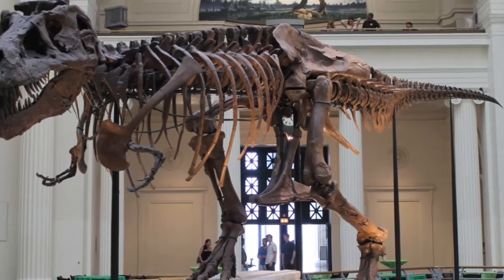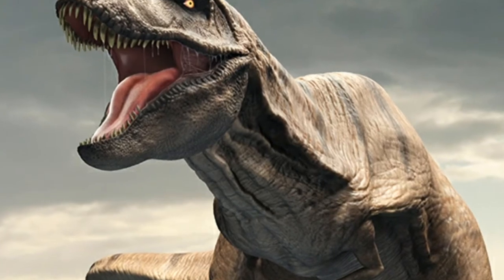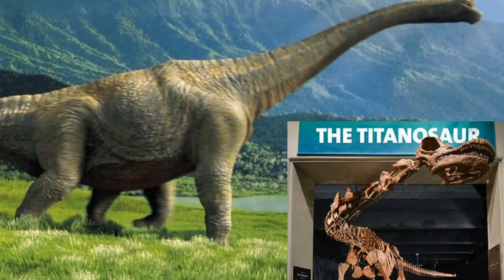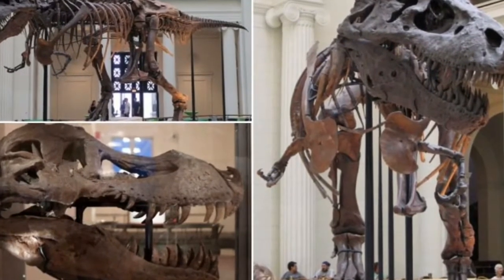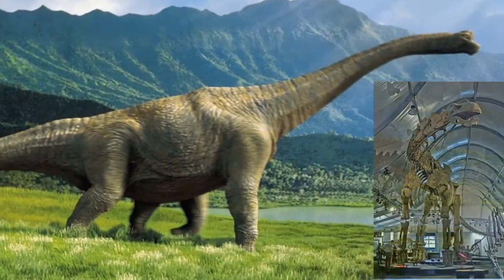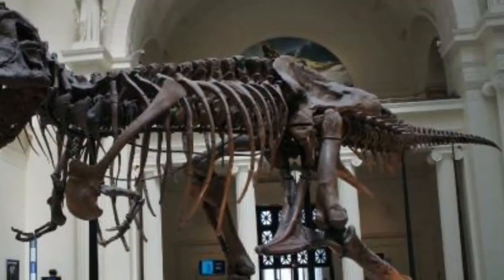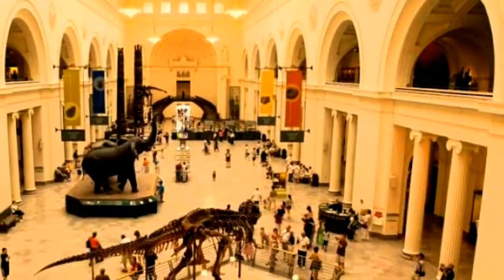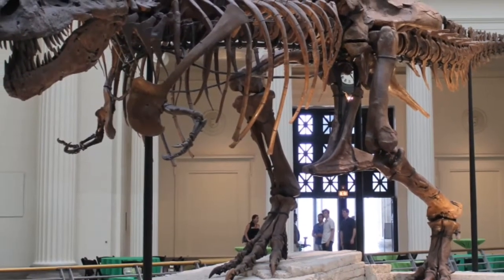"Sue" the largest T-Rex Dinosaur is the Field Museum’s star attraction, is on the move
"Sue" is the nickname given to FMNH PR 2081, which is the largest, most extensive and best preserved Tyrannosaurus rex specimen ever found at over 90% recovered by bulk.

The largest and the most iconic dinosaur fossil named Sue, has started moving to her new home in the Chicago Field Museum. Sue is the most complete Tyrannosaurus rex (T-rex) skeleton ever found. It came to Field Museum almost 18 years ago, and has been the center of attraction for millions of children and adults all around the world. But now, Sue has to leave her favorite home and move upstairs to make room for a newer, bigger, dinosaur.

The dinosaur that replaces SUE is the biggest dinosaur ever discovered, and its name is the titanosaur or Patagotitan mayorum. The museum informed that the giant titanosaur is an herbivore, discovered in Argentina and is almost 122 feet long. Sue is around 40 feet long, so you can imagine how big is the new dinosaur, which will be available for visitors in late spring this year. Hilary Hansen, the Field’s Exhibitions Department project manager said that “When SUE comes down at the end of the month, they will be making plans to bring in a cast of the largest dinosaur ever found.”

Hansen further informed that they r dismantling Sue and moving her bone by bone into a brand new exhibition on the second floor completely devoted to the most iconic T-rex fossil in the world. Hansen said that "They will start with the foot bones and the base. Then they’ll move to the tail,".

 The year two thousand eighteen will mark the 125th anniversary of the Field Museum and that is why the museum officials r transforming the Stanley Field Hall.

Sue is the largest, most complete and best-preserved Tyrannosaurus rex skeleton ever found, and is named after the paleontologist who discovered her in the 1990s in South Dakota. After Sue was brought to the Field Museum in 2000, it was reconstructed with about 90 percent of her bones intact. The skull of Sue, which weighs almost 600 pounds, is kept separated from the body. Hansen said that head is separated from Sue’s body, not because of weight concerns, but because it is the most studied part of the skeleton.